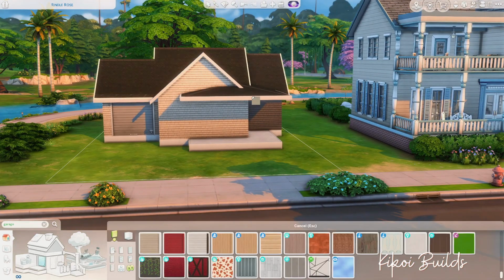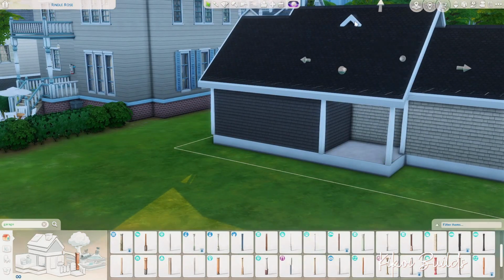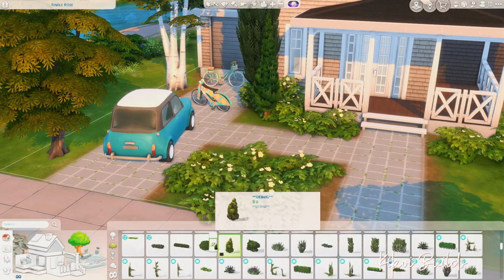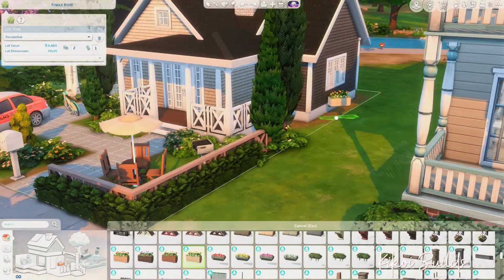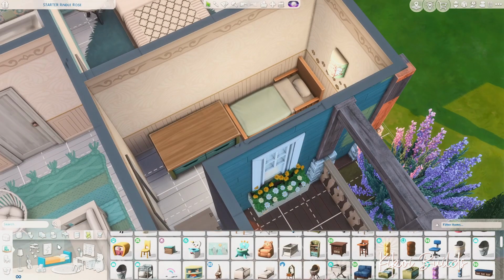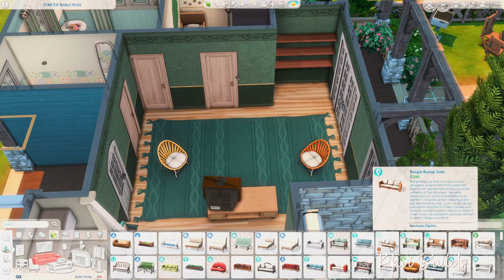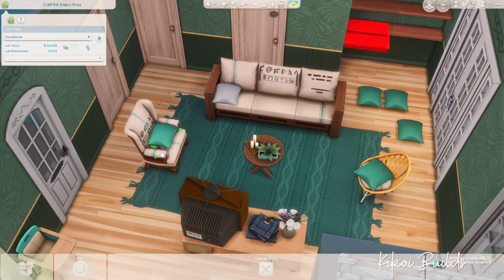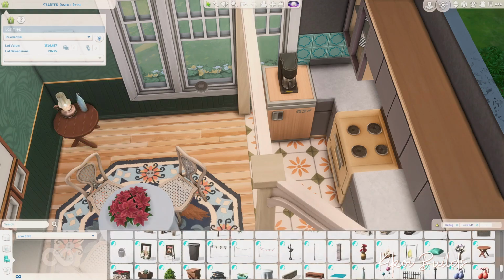Cozy starter home || Rebuilding Willow Creek || SAVE FILE || The Sims 4 Speed Build - NO CC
Rindle Rose rebuild into a cozy starter home for my Willow Creek save file kikoisavefile ❤️
Gallery:
ID: kikoi_builds
Lot: Rindle Rose starter
Tray File: coming soon
Cheat codes :
bb.moveobjects
bb.showhiddenobjects
bb.showliveeditobjects

- Kanisan x Wishes and Dreams - morning moon
- Provided by Lofi Records